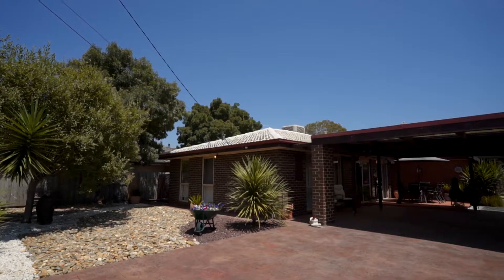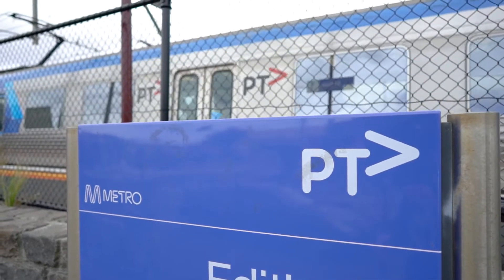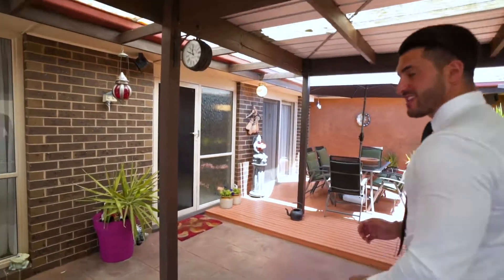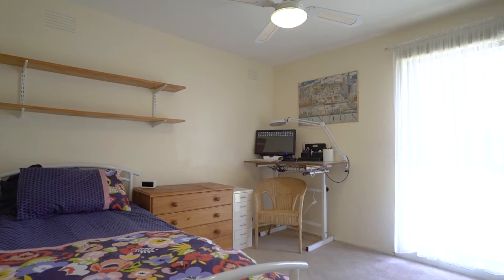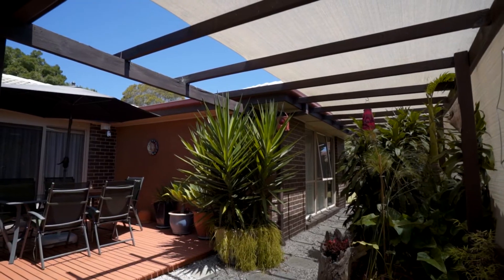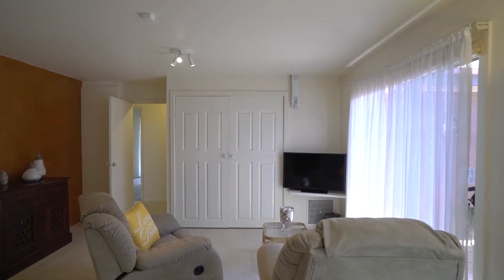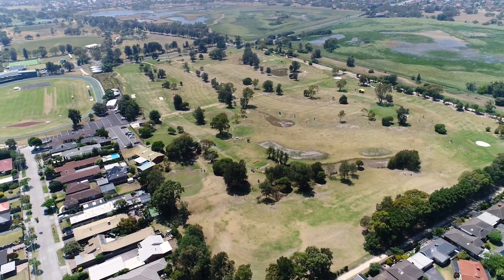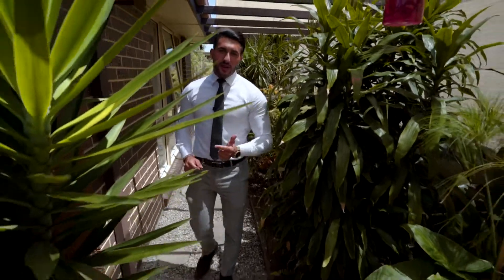70 hughes avenue, chelsea